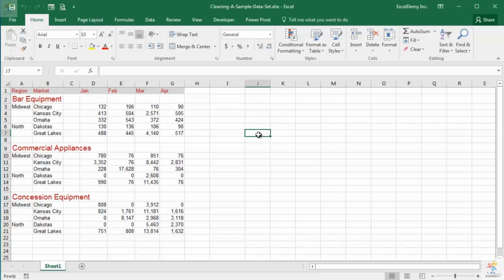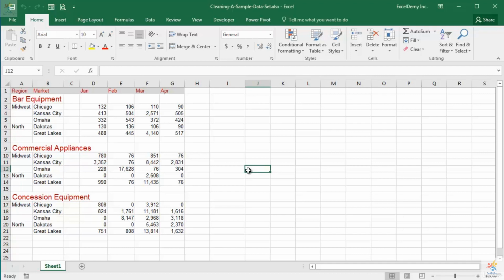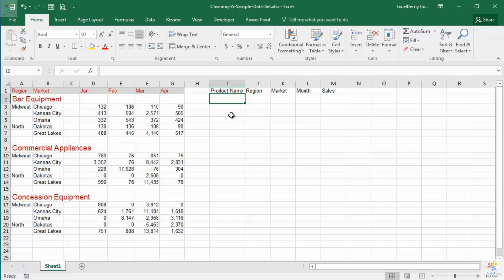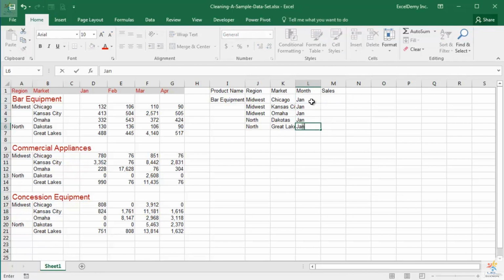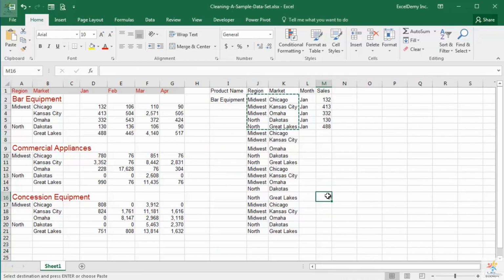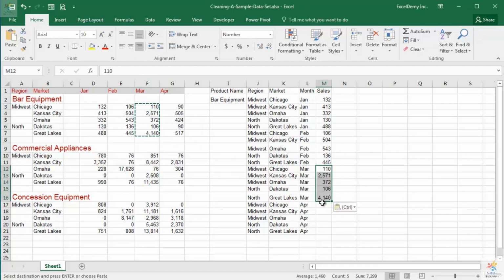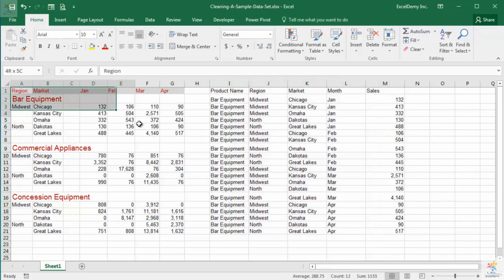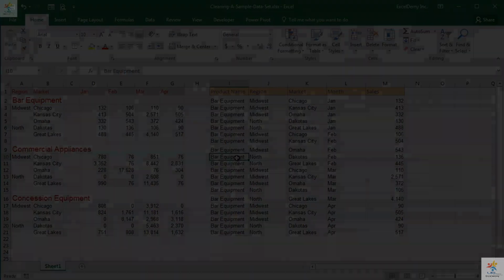9. Case Study: Clearning Up Data For Pivot Table Analysis - Excel Tutorial | Univ elearning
What is Data Cleaning?

Data cleaning is the process of identifying and correcting errors, fixing incomplete data or dealing with irrelevant data in your data sets.

The goal of data cleaning is to create a consistent, clean data set, which gives you the confidence that any subsequent analysis and conclusions you draw will be accurate and thorough.

Data cleaning is a crucial first step in the data analysis pipeline, yet one that people often overlook.

If you start with "bad" data -- if your data contains duplicate records for example -- you're inevitably going to end up with "bad" conclusions. You might end up double counting revenue, for example, which could have disastrous consequences for your business down the line.

This training course runs through professional techniques and best practices, using formulas and pivot tables, to clean your data, in a Google Sheets setting. Once you've grasped these concepts, you (and your boss!) will feel confident that your conclusions are based on sound data.